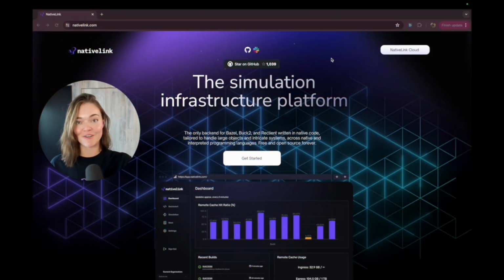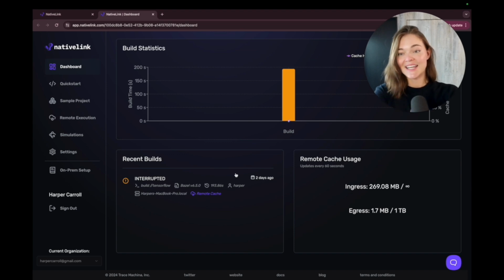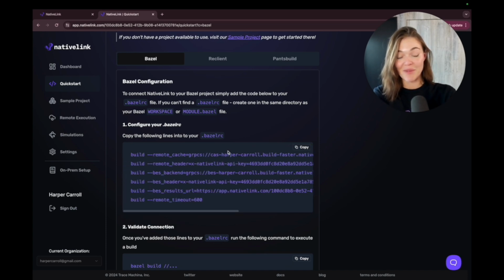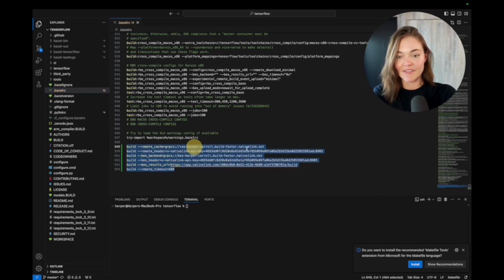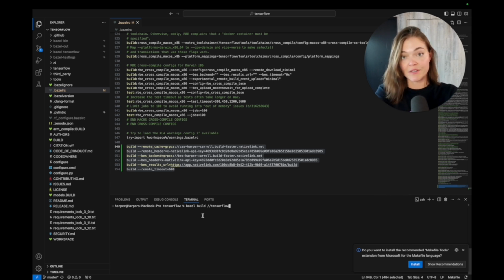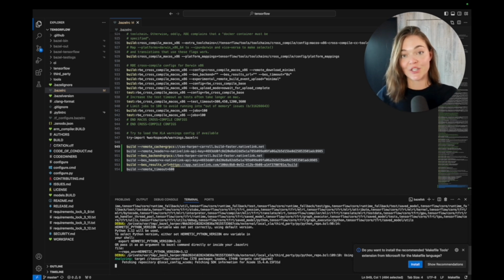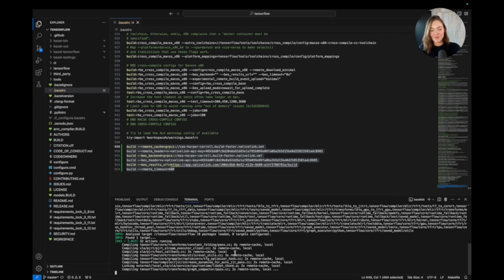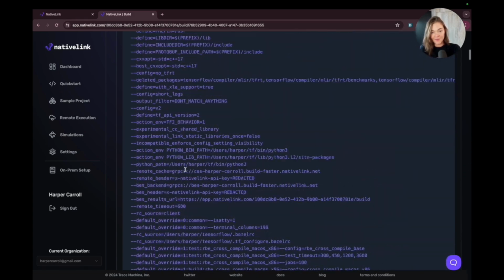Build Tensorflow Quickly with NativeLink (No Google Auth Needed!)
In this video, we'll improve your Tensorflow build times with NativeLink, an open source build cache and remote executor for large, complex codebases. Google has an internal Tensorflow build cache for its employees, and NativeLink is the solution if you don't work at Google.

~ btw, that API key has been deleted, so don't even try :P ~

TL;DR: NativeLink is an open source build cache and remote executor for large, complex codebases.

The complexity of building, testing, and deploying projects is growing exponentially.
Longer compilation cycles result in engineering downtime and wasted energy; rising GPU costs and extensive testing and simulation requirements make launching new products becomes costly and slow.

With NativeLink, developers optimize their build infrastructure to be compute-efficient, enabling them to execute iterative testing and simulation at lightning fast speeds. NativeLink is an open source build cache and remote executor for large, complex codebases. Written in Rust, NativeLink uses the Remote Build Execution (RBE) protocol for efficiency, unlimited scalability, and flexibility across nearly any architecture. It supports all build tools that implement RBE, including Bazel, Reclient, and Buck2.

Users can deploy on AWS or GCP via Terraform, or anywhere with Kubernetes.
NativeLink ensures deployment pipelines mirror production environments, securing hermetically sealed, consistent builds with minimal variability.

Benefits of Using NativeLink Include:
- Faster Builds: Execute high # of builds at blazingly fast speeds. Users have seen up to 600X faster build times (100 builds in 30 secs with NativeLink vs. 300 mins using traditional methods), translating directly to higher productivity.
- Improved stability: Achieve higher consistency between builds to significantly reduce system & hardware failures. NativeLink manages hardware & OS states hermetically, virtually eliminating failures and re-runs caused by simulation inconsistencies- from 86% to ~ 0%. Development teams supercharge their velocity by focusing on the product rather than spending hours or days on troubleshooting issues with build infrastructure.
- Lower costs: NativeLink helps you save on infrastructure costs through higher productivity and lower spend. Faster, more reliable builds translate to higher energy efficiency. With automatic retries, we can restart your workloads even with less reliable infrastructure, meaning that you can use commodity instances with your cloud provider (saving up to 94% on cloud spend).

NativeLink was developed by an international team backed by investors including Wellington Management, Sequoia, Verissimo, Samsung, Integral, executives from Amazon, OpenAl, Cruise, and Clem Delangue (CEO @ Hugging Face). The core team is composed of senior engineers from Google Robotics, Apple Infra, MongoDB, Cruise, Toyota Research Institute (TRI), and Roblox with extensive developer experience, distributed systems, Al infrastructure, and simulation.
NativeLink was developed in collaboration with executives and engineers at Cruise, Tesla, and Apple.